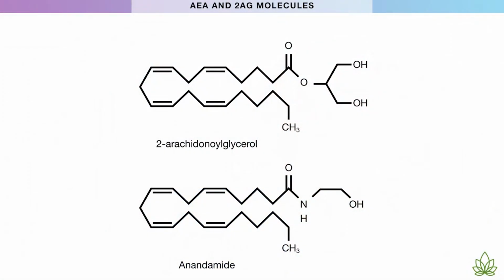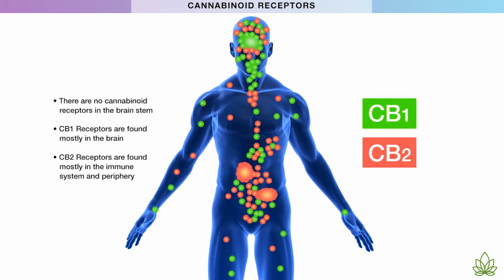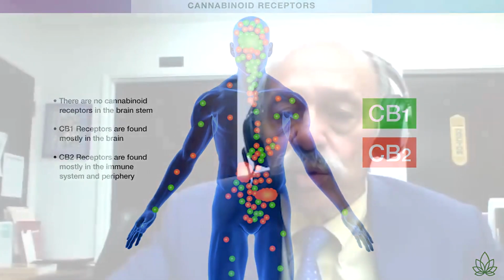Finally A Real Solution for Pain VII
Listen to real doctors and real patients share their experiences dealing with pain. This is the seventh and final video in a series where you can learn more about a breakthrough solution for pain sufferers.